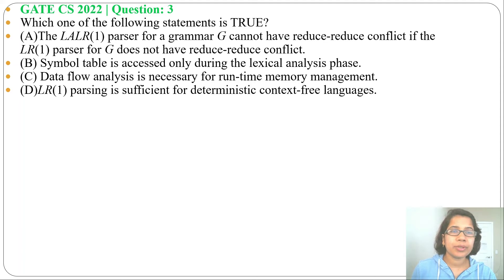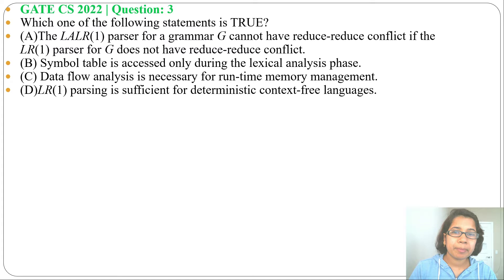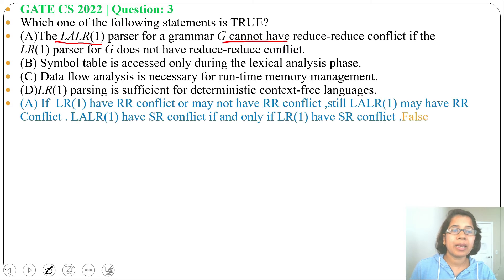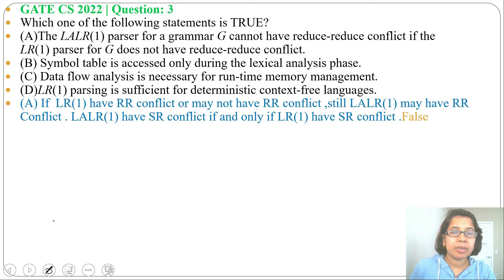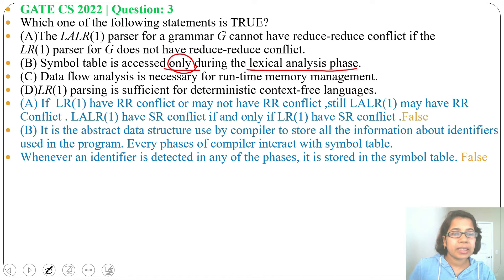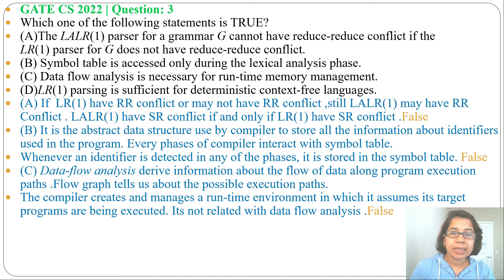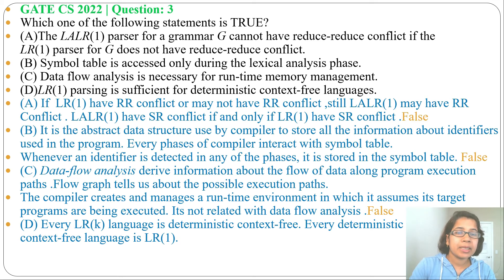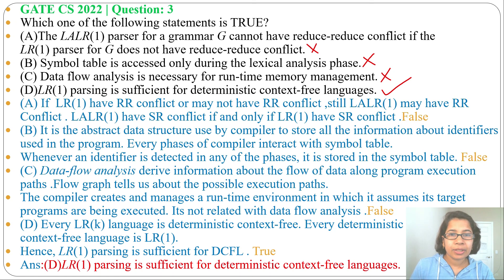GATE CS 2022 | Q3:Which one of the following statements is TRUE?(A)The LALR(1) parser for a grammar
(A)The LALR(1) parser for a grammar G cannot have reduce-reduce conflict if the LR(1) parser for G does not have reduce-reduce conflict.
(B) Symbol table is accessed only during the lexical analysis phase.
(D)LR(1) parsing is sufficient for deterministic context-free languages.